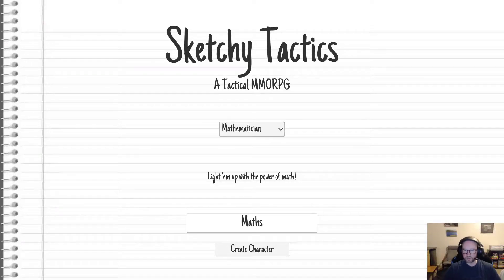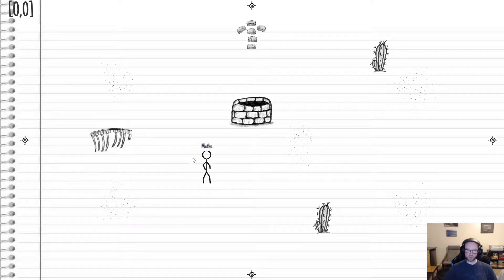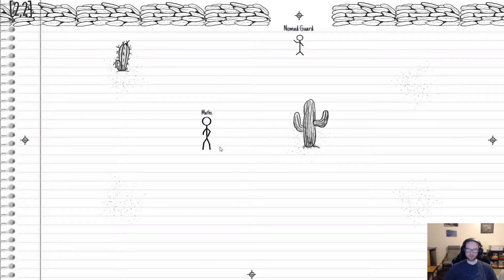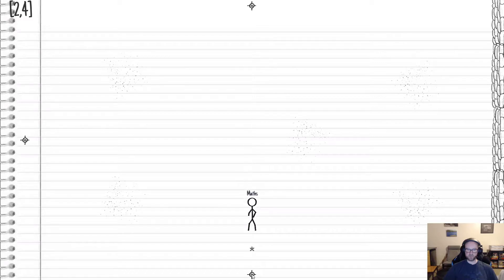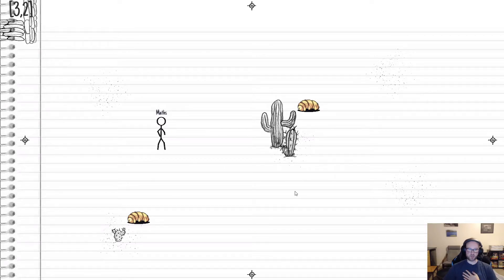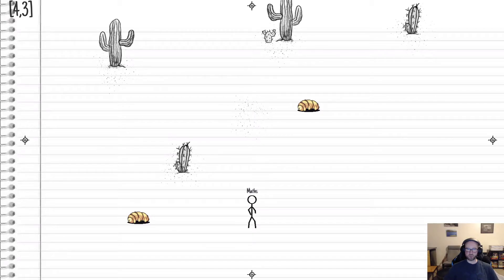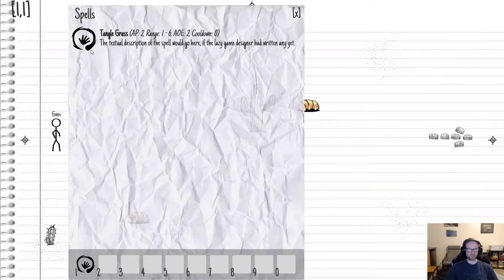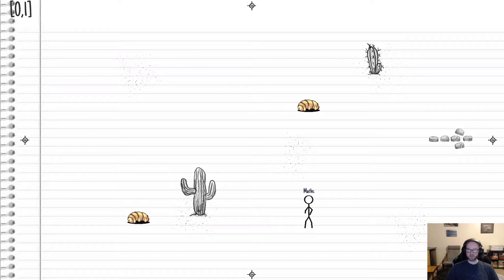Sketchy Tactics 5 3 2020 Demo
The second weekly demo of development progress on the Sketchy Tactics game engine. Sketchy Tactics is an indie 2D Tactical MMORPG in development by Crane Mountain Gaming. This demo video and the playable build was released to patrons on 5/3/2020.

Please consider becoming a support of Sketchy Tactics and Crane Mountain Gaming Tiers start at only $2. We're working towards funding actual professional art o_o!

tl;dr new features/content:
- Multiple groups can fight in the same map (up to 3 players per fight).
- Region-based enemy spawn tables.
- Hover to preview enemy groups before fighting.
- In-fight hover to view enemy stats.
- New support for per-target, per-turn limits on spells which, along with turn-based cooldowns, provides more balance options for both players and enemies.
- Tech for impassable maps (until you complete a certain quest...).
- New "turn in X items" quest type.
- Added 64 maps w/ basic sketch scenery in 55 of them (yes, that took a while).
- Bob and Weave moved into the nomad camp (part of the new maps).
- A nomad guard uses the new turn-in quest type to limit access to the nomad camp.
- All player classes gain a second spell at level 5.
- A boat load of bug fixes and behind-the-scenes improvements.